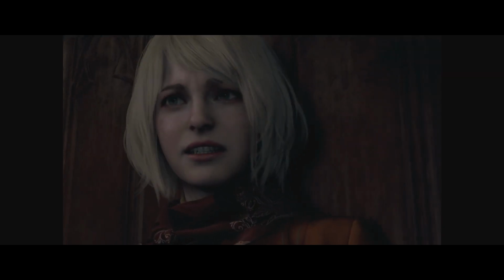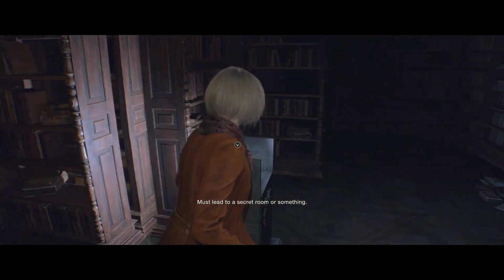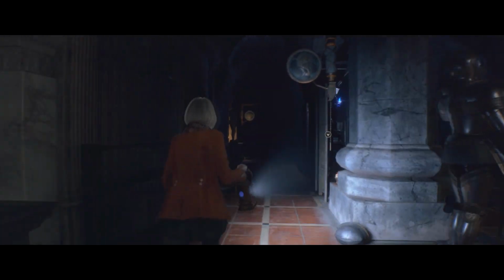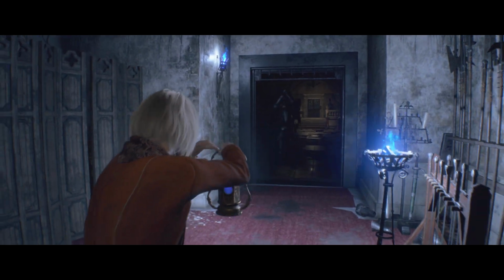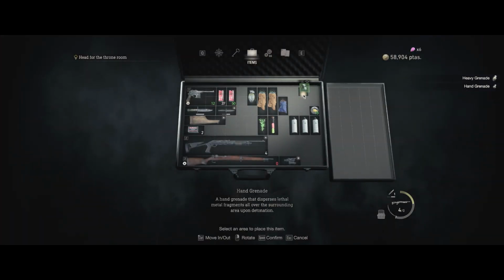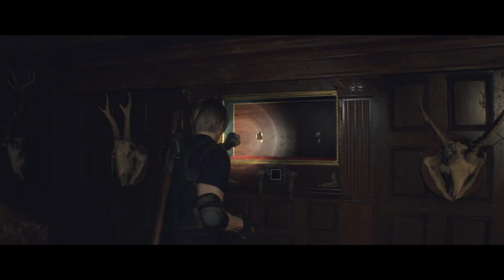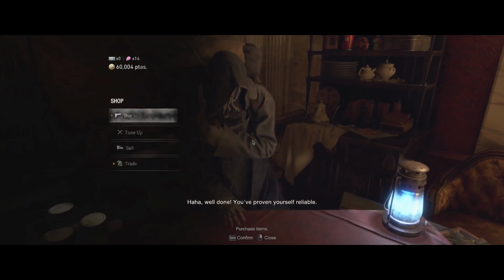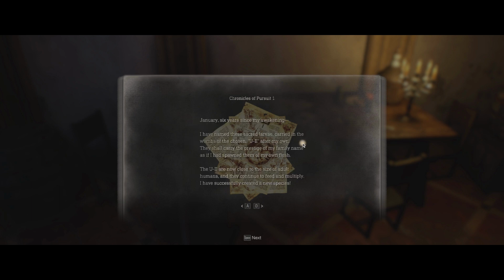RESIDENT EVIL 4. part 13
We are separated from ashley, and we play the new ashley section of the game, And then get separated, AGAIN.